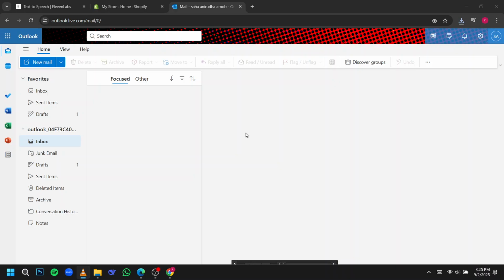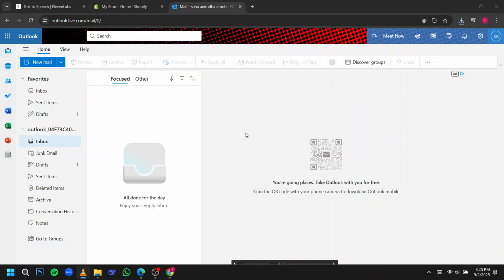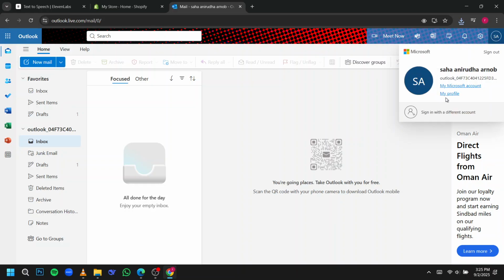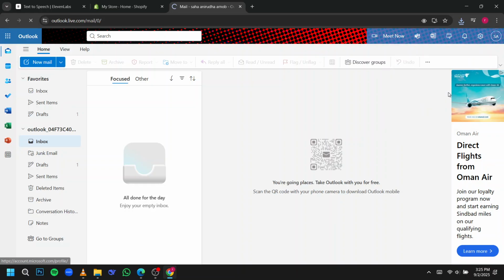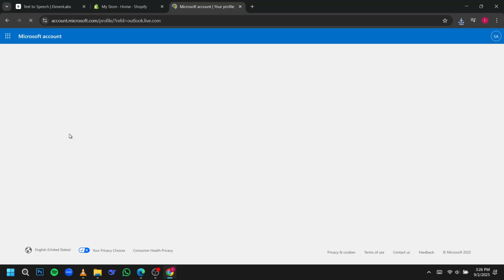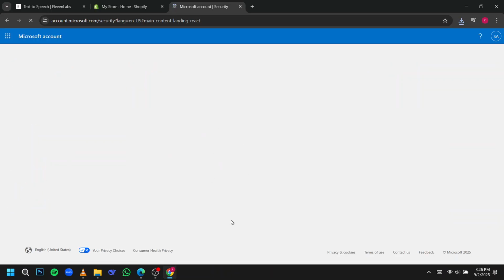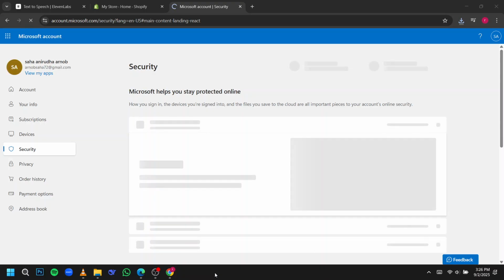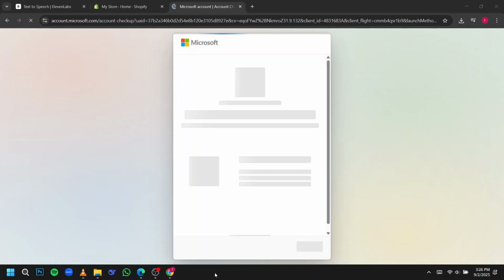How to Turn on 2 Step Verification Hotmail 2025 (Step by Step)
How to Turn on 2 Step Verification Hotmail
In this video, How to Turn on 2 Step Verification Hotmail is explained step by step to help you secure your account. You will learn about Hotmail two factor authentication, Microsoft account security, and how to add extra protection to your email login for better privacy and safety.